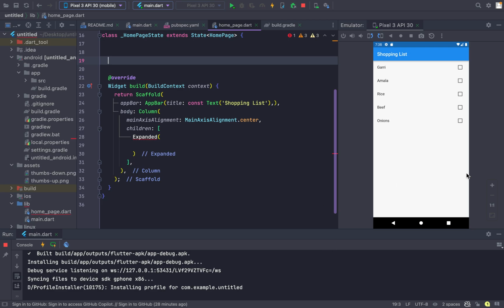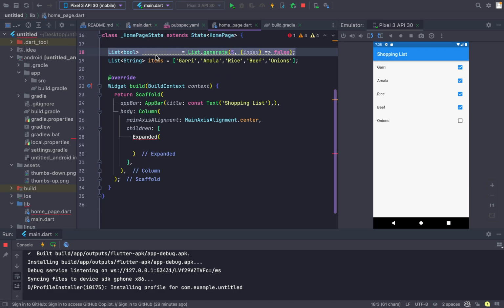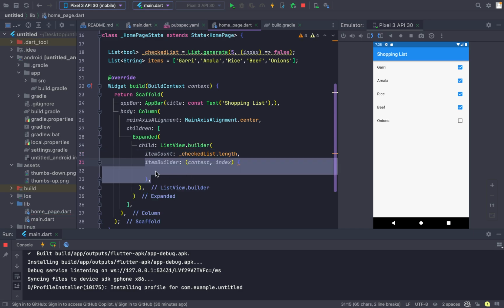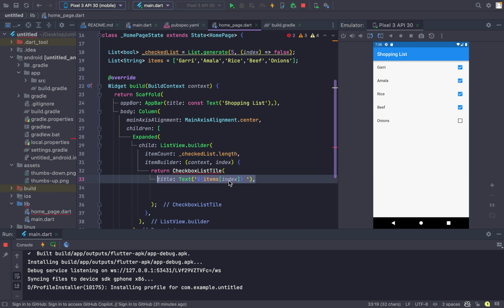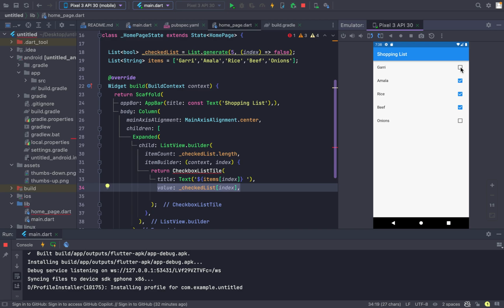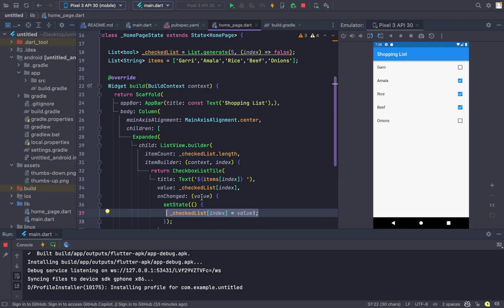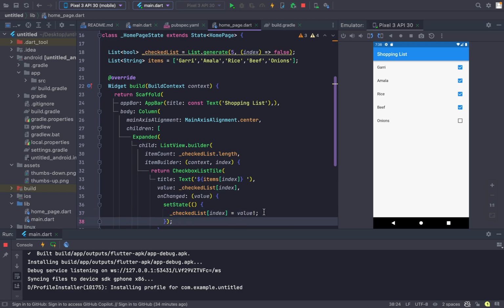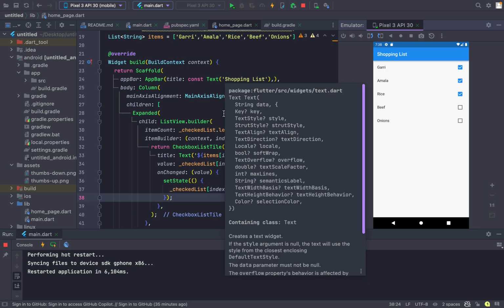Create TODO app with flutter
Learn how to build a fully functional TODO app using Flutter! In this step-by-step tutorial, we’ll walk through creating a simple, efficient, and beautiful task management app from scratch. You’ll discover how to manage tasks, add functionality like adding, editing, and deleting tasks, and even dive into state management for real-time updates. Perfect for beginners and seasoned Flutter developers alike, this video will equip you with essential skills in UI design, data handling, and state management. By the end, you’ll have a clean, user-friendly TODO app ready to deploy or customize further! 💡